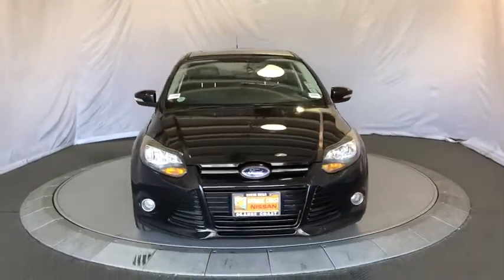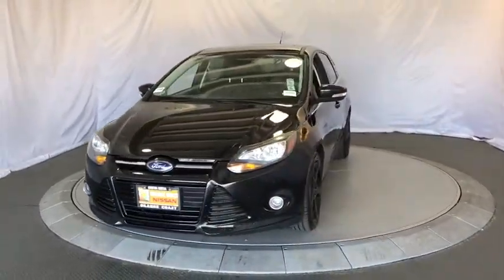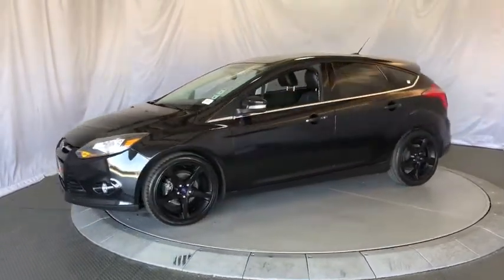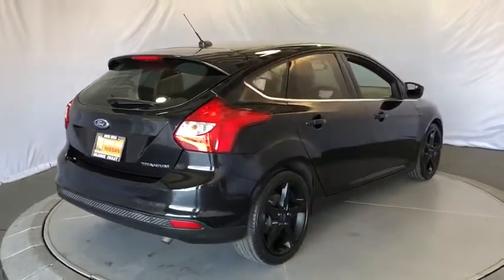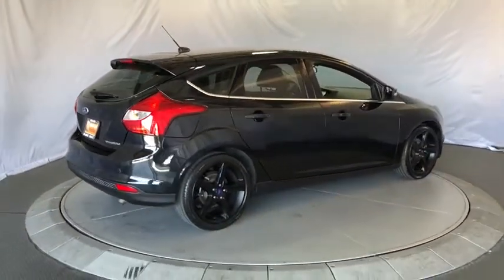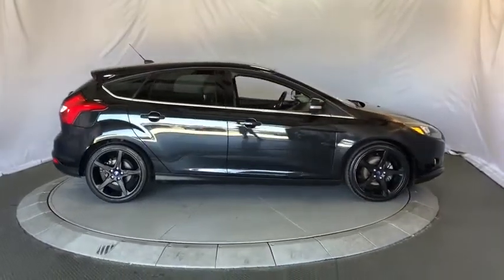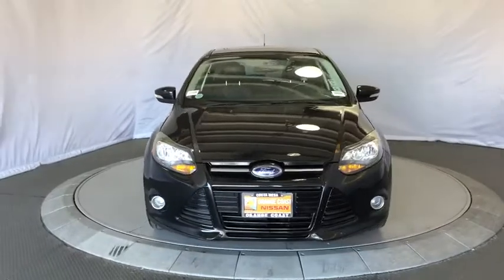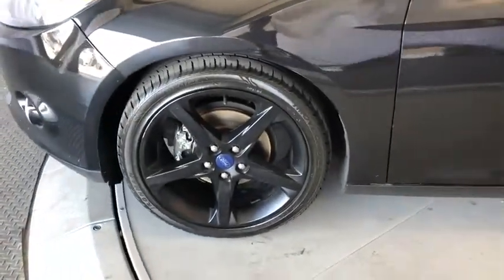2013 Ford Focus Costa Mesa, Huntington Beach, Irvine, San Clamente, Anaheim, CA PN2492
Tuxedo Black Used 2013 Ford Focus available in Costa Mesa, California at Orange Coast Nissan. Servicing the Huntington Beach, Irvine, San Clamente, Anaheim, CA area.

New Price! CARFAX One-Owner. Clean CARFAX. Black 2013 Ford Focus Titanium FWD 6-Speed Automatic with Powershift 2.0L 4-Cylinder DGI DOHCThis is a 2013 Focus in Black with Charcoal Black interior.Awards:* Car and Driver 10 Best Cars * 2013 IIHS Top Safety Pick * 2013 KBB.com 10 Coolest New Cars Under $18,000 * 2013 KBB.com Brand Image AwardsCar and Driver, January 2017.We choose to take the stress out of the purchasing process. We work with third party sites to determine what is a fair price for our customers to ensure you will be happy with your buying experience. At Orange Coast Nissan our commitment to your peace of mind is our #1. Shop Easy, Drive Happy!Reviews:* Delivering an outstanding mix of style and substance, the 2013 Ford Focus enriches its fundamentally solid and efficient basic package with the availability of class-leading technologies, including MyFord Touch, Active Park Assist and a PowerShift dual-clutch 6-speed automatic transmission - as well as offering a pure electric alternative. Source: KBB.com* Nimble handling; refined and quiet ride; stylish and well-made interior; lively engine; abundant list of upscale and high-tech options. Source: Edmunds